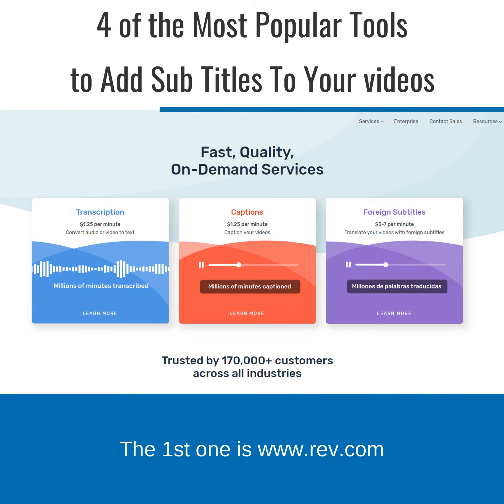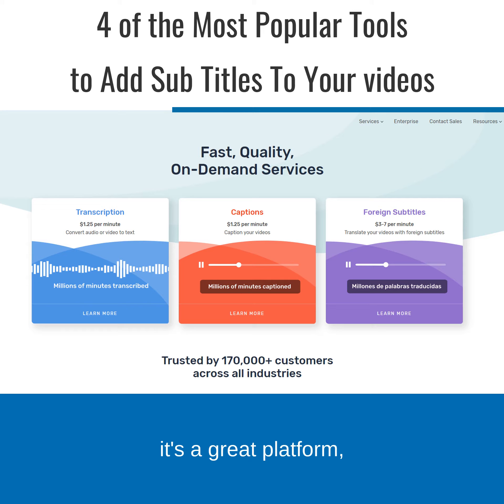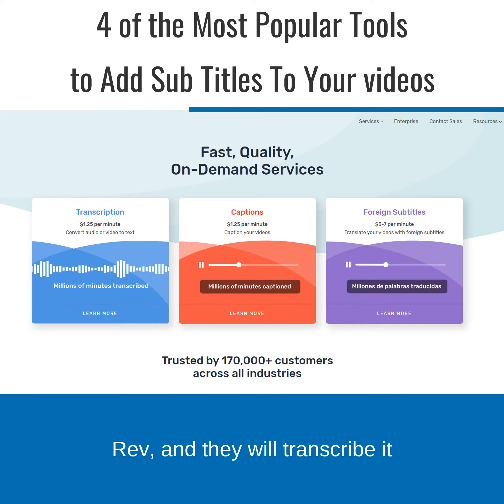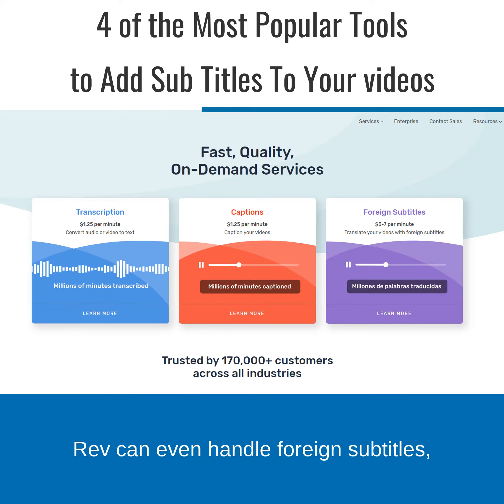4 Easy to Use Tools to Add Captions & Edit Your Videos By Derick Mildred - LinkedIn Coach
LinkedIn Tip No 12 - 4 Easy to Use Tools to Choose from to Add Sub Titles or Captions to Your Videos.

Hello Everybody.

Video is becoming more and more popular, especially videos with captions or sub titles added.

Why? You may be wondering!

Because captions help you to get a stronger message across to your to your audience.

In this video I give you 4 of the most popular tools that you can assess for yourself and choose which is the best for you.

Included are my 2 personal favorites!